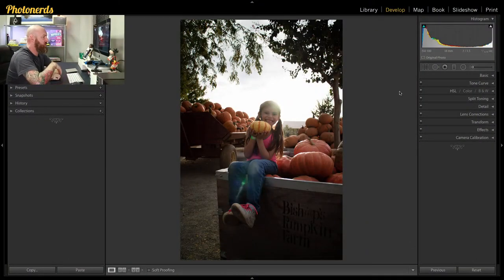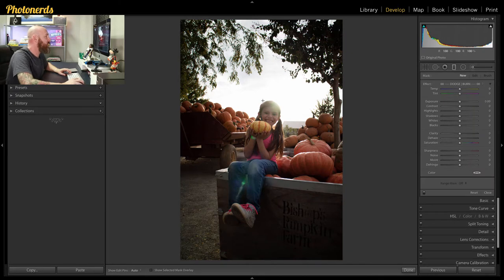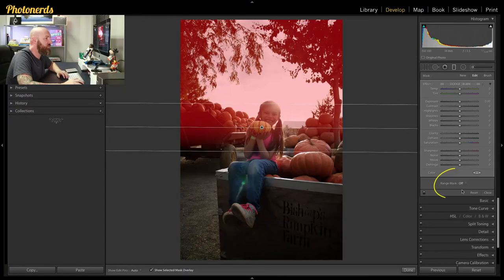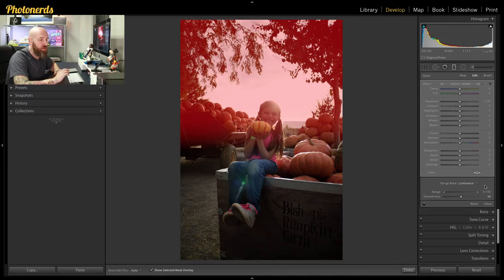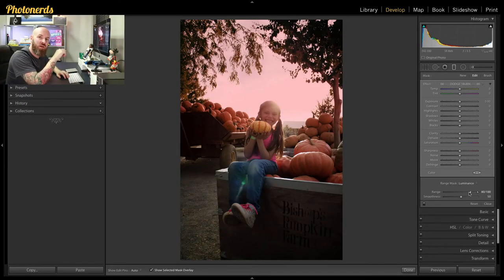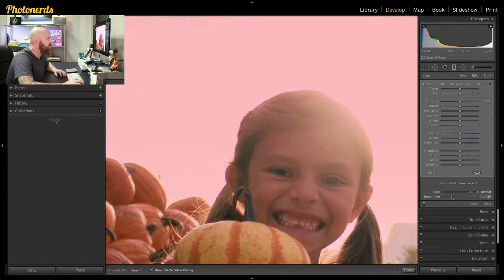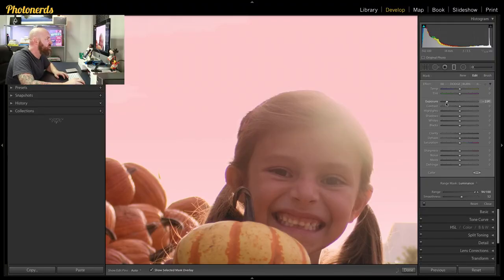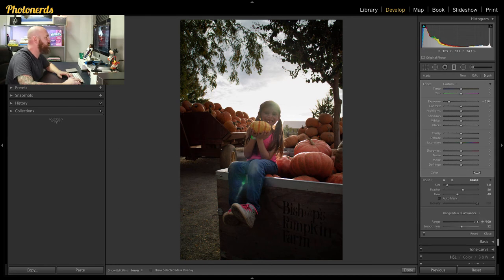Luminosity Range Mask | Lightroom CC Classic